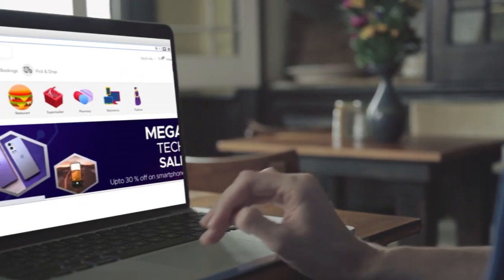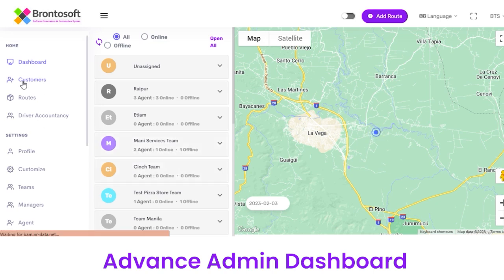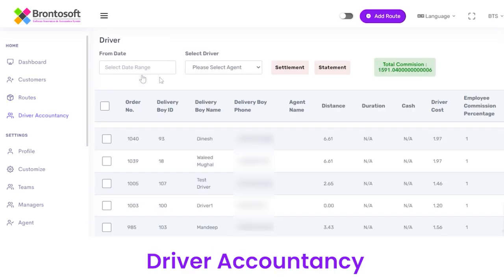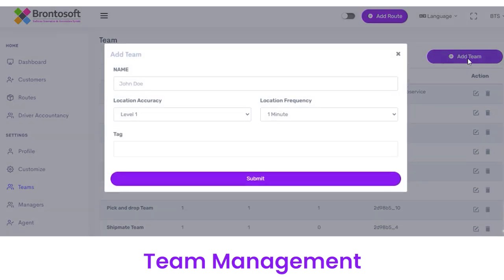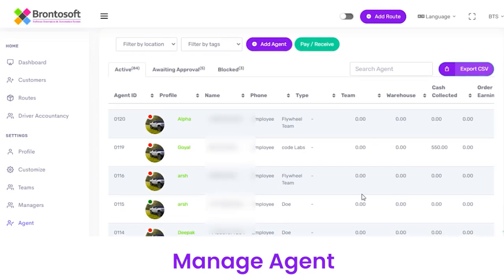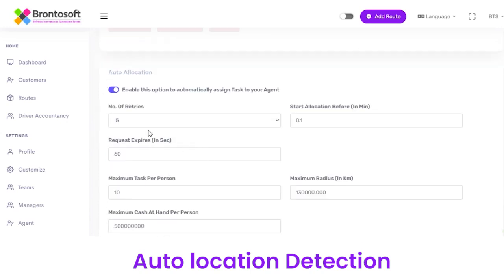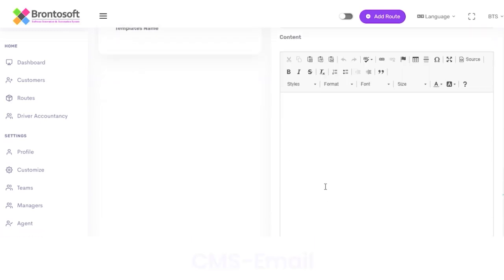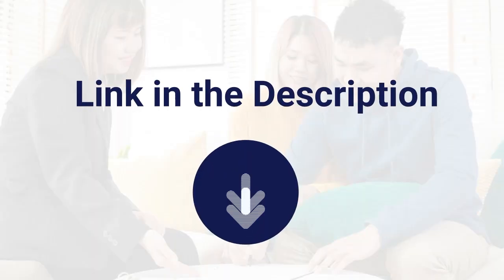How to Create a Super App | Build a White Label Super App | Dispatch Panel | Live Demo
Want to Create a Super App for your Business?
Schedule a Free Consultation and Demo Session, by visiting this

Time Stamps:
00:00 - Introduction
00:32 - Log In/ Sign Up
00:40 - Dashboard
00:59 - Customer Management
01:29 - Optimized Routes
01:48 - Driver Accountancy
02:06 - Profile Management
02:19 - Customization
01:42 - Team Management
02:59 - Add Manager
03:11 -  Manage Agent
03:39 - Manage Subscriptions
04:01 - Manage Payout Requests
04:13 - Manage Payout Options
04:24 - Add Geo-Fence
04:34 - Auto location Detection
04:57 - Add Pricing Rules
05:21 - CMS - Pages
05:33 - CMS- Email
05:40 - CMS - SMS
05:53 - View Analytics
06:10 - Push Notifications
06:28 - End

If you want to create a white-label super app or create a multi-service app of your own, then get in touch with us. Fill in your details in the below-given link and one of our experts will connect with you for a detailed discussion. Deliver Safe is an advanced super app. It's the perfect White Label Super App solution for entrepreneurs and business owners who wish to provide multiple services through one app.